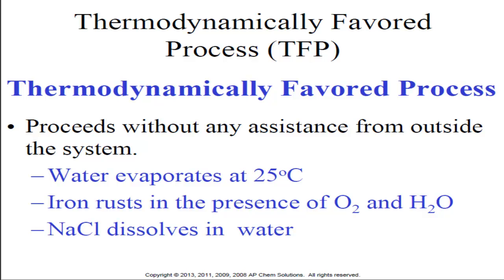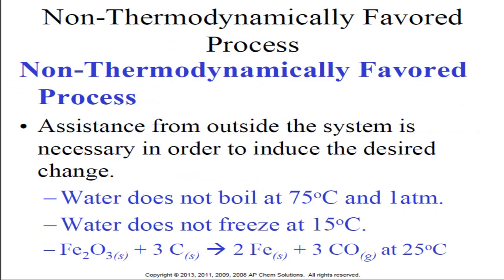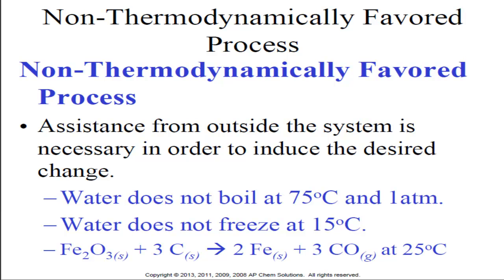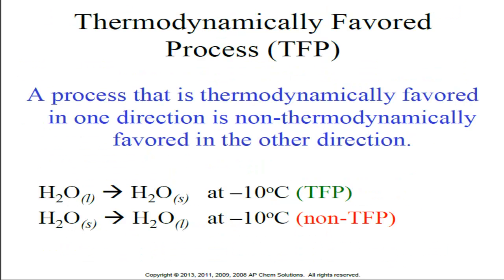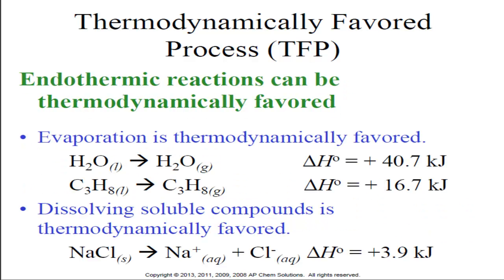Mace AP Thermo 1 Spontaneous Processes